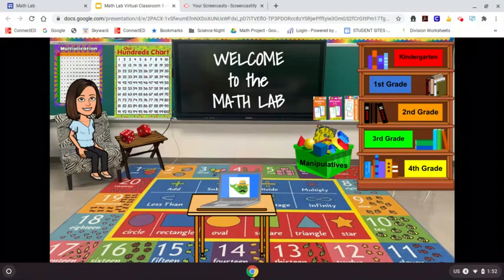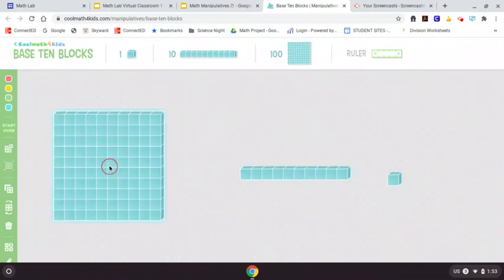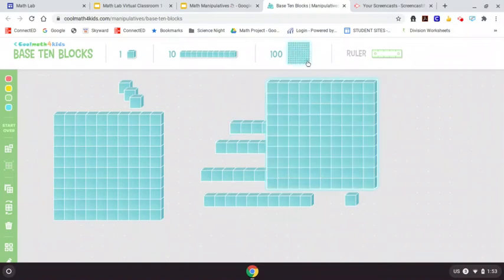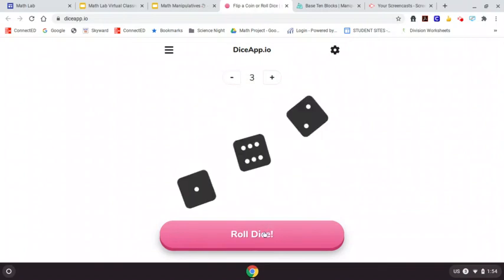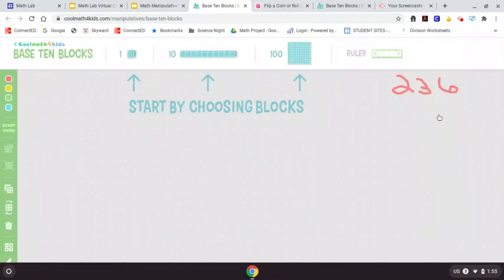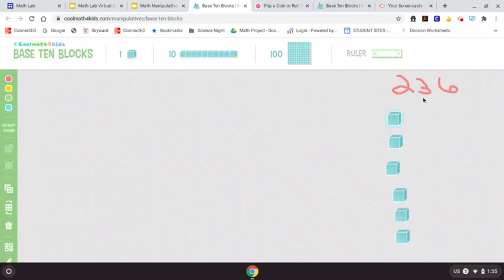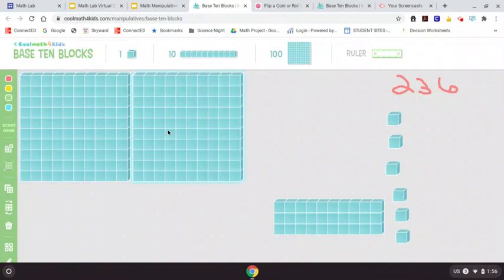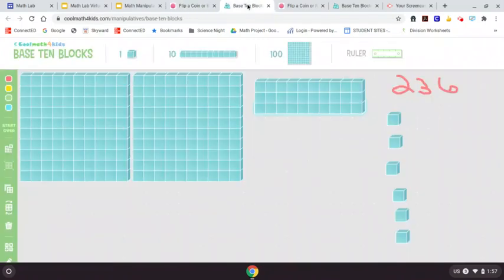Place Value Through the Hundreds Virtual Activity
This video will show students how to use virtual Base 10 blocks to build a number though the Hundreds.  The virtual manipulatives library can be accessed by clicking